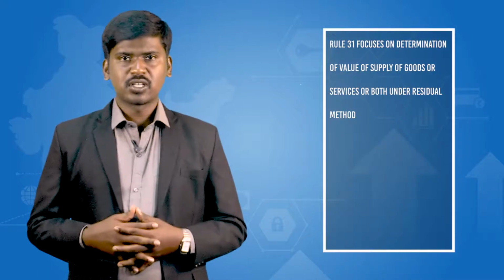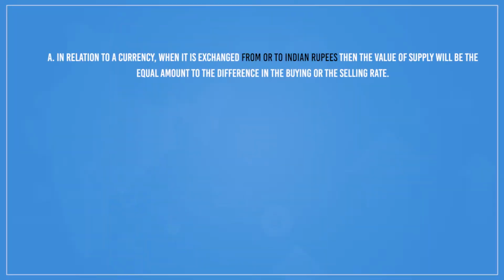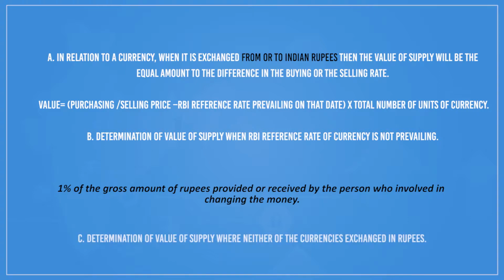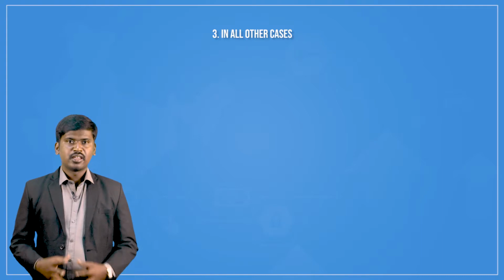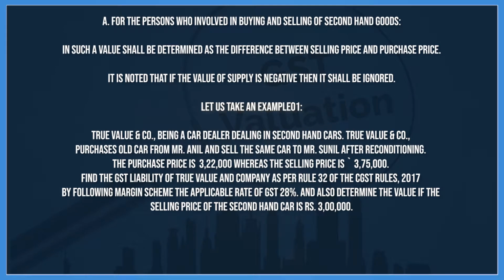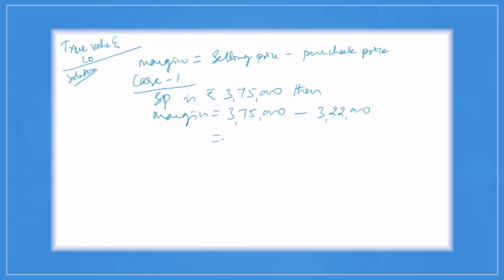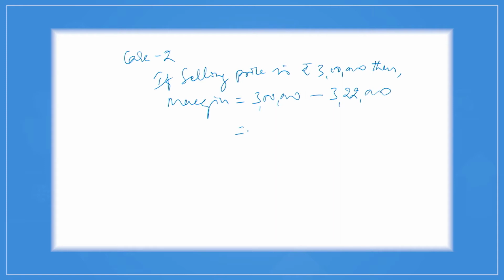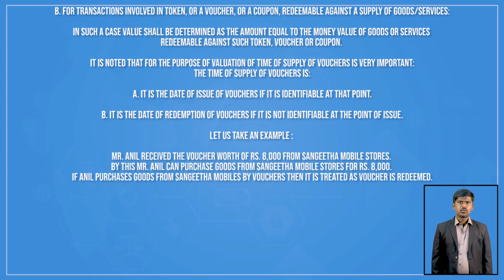GST WEEK 07 D4